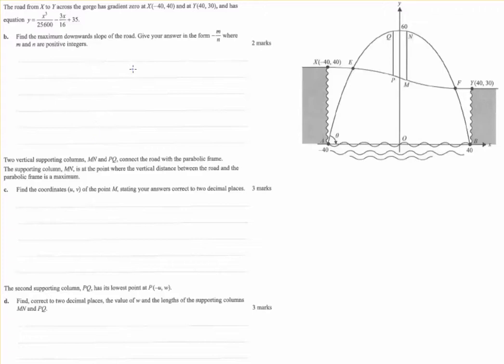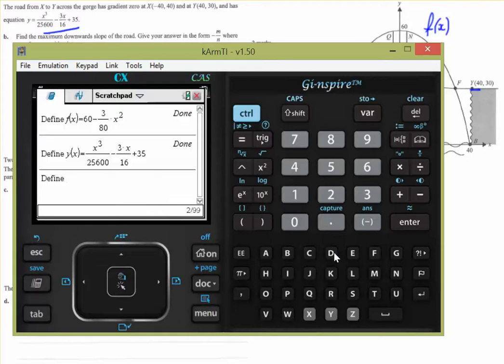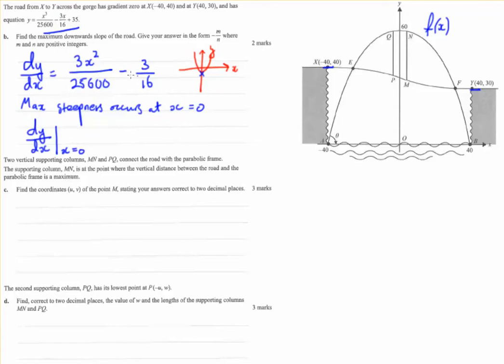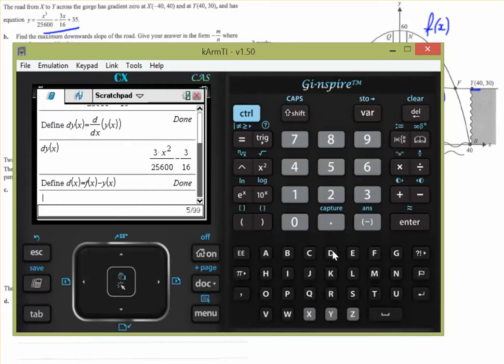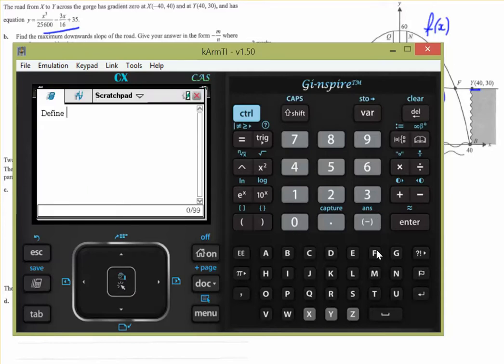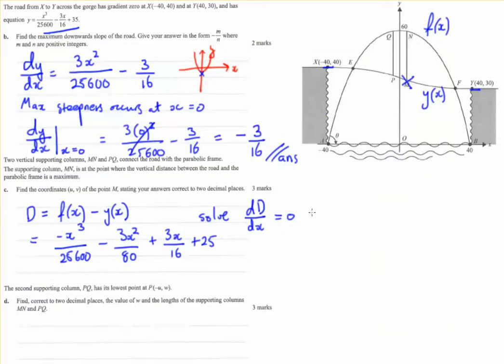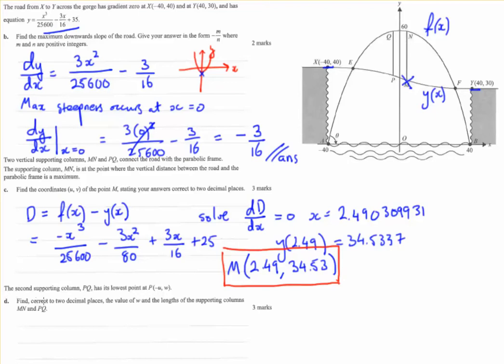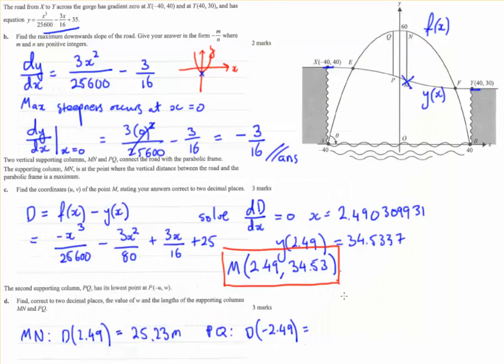Exam 2 Extended Answer Q2bcd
Solutions to the Maths Methods VCAA exam 2015 extended response section. Please look out for any errors. Enjoy!